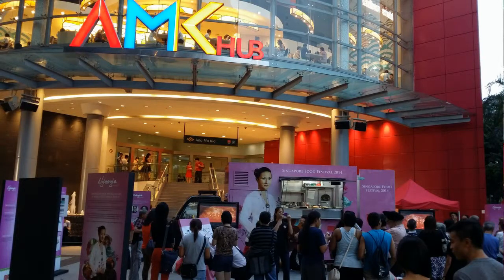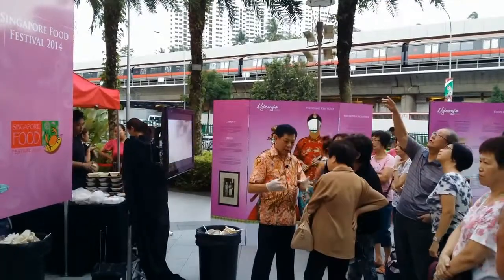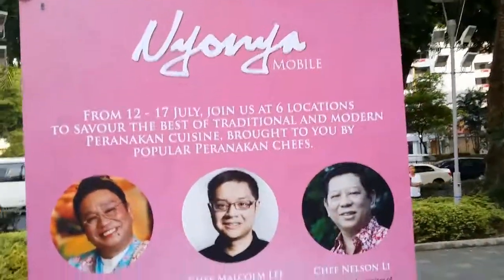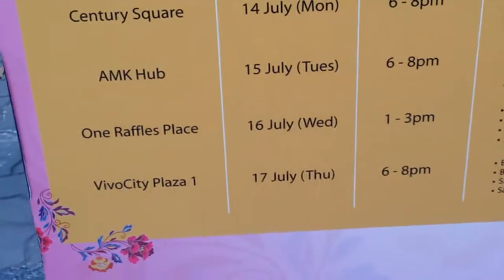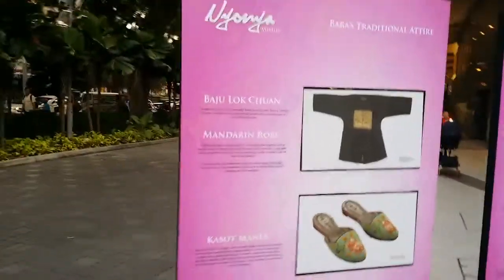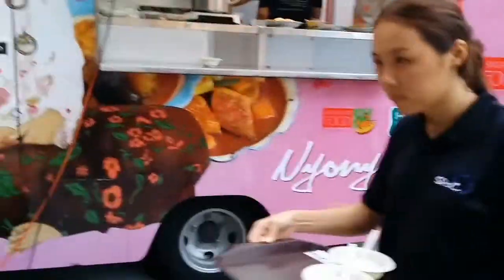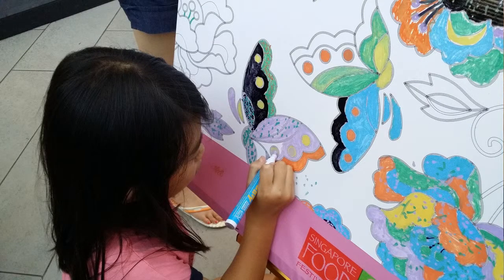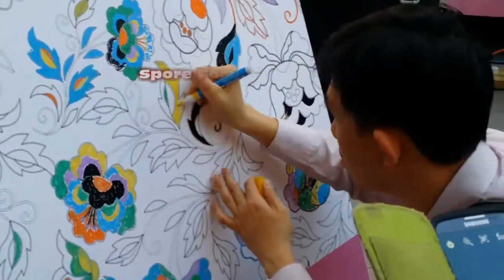The Nonya Mobile 2014 @ AMK Hub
The Singapore Food Festival 2014 featuring The Nonya Mobile on wheels will be at different locations from the 12 Jul to 17 Jul 2014. Watch peranakan exhibits and cooking demos by the Baba chefs Kenny Chan, Malcom Lee and Nelson Li.